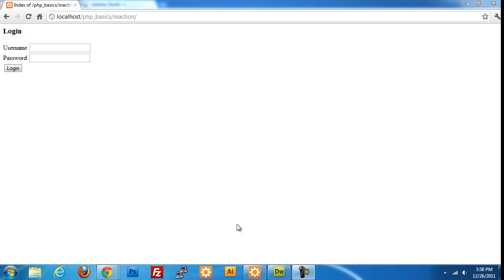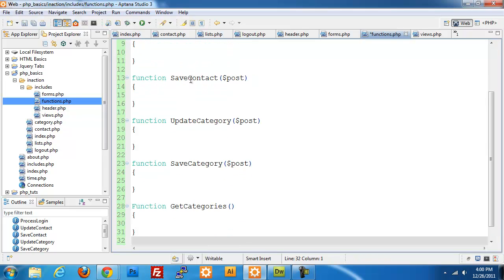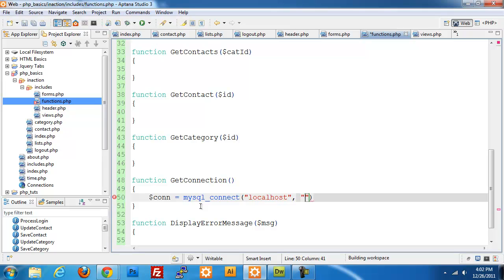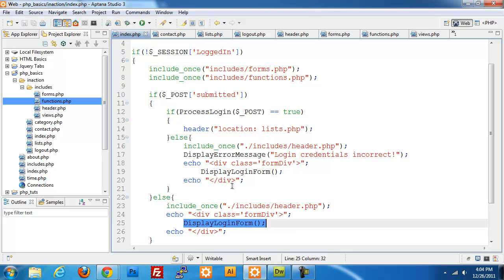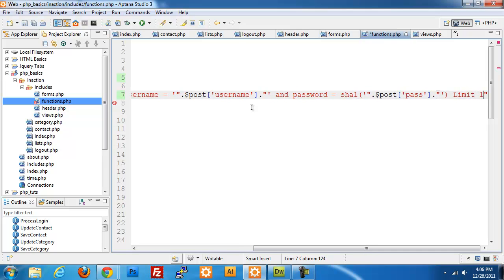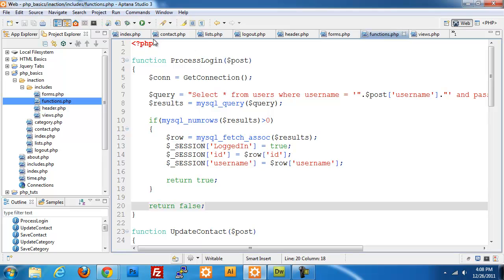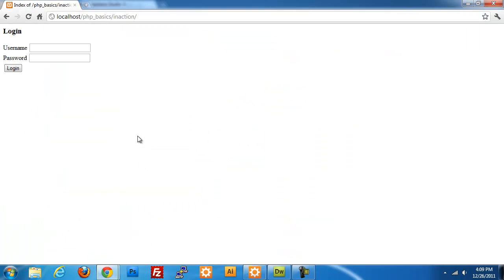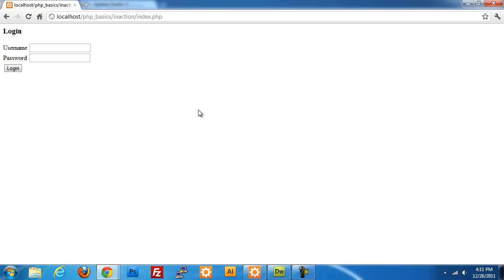Contact Management 2 - Setup login processing and logout for the contact management system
In this video I pick up where the first video left off. I cover processing the login form and create the logout script. The database will be available in the download files so please download and insert the script into the database prior to starting this video.